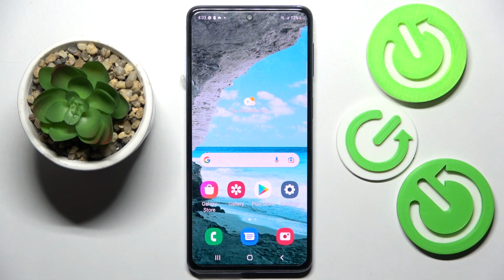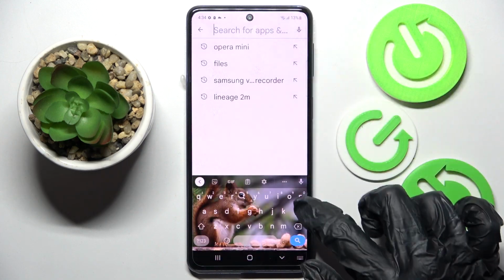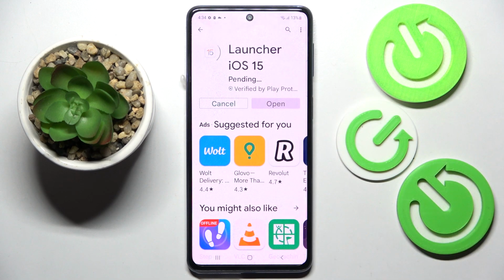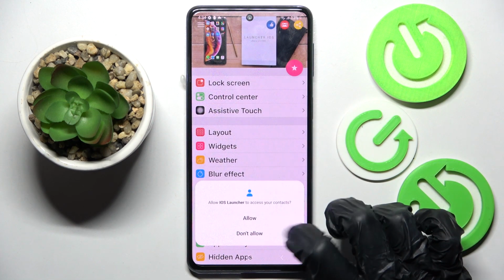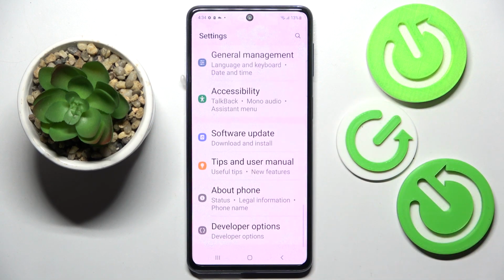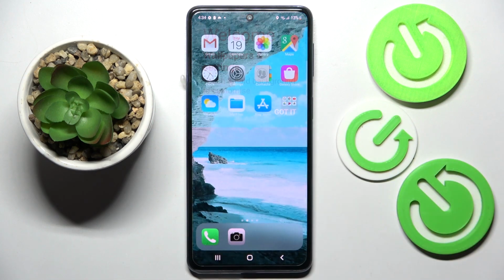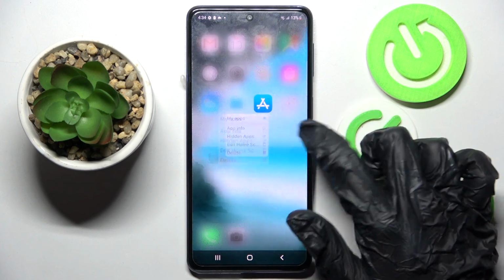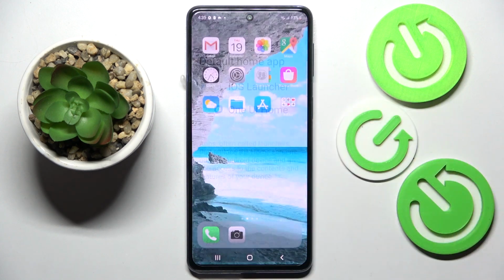How to Download and Apply iOS Launcher on Samsung Galaxy M53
Find out more about using iOS Launcher on Samsung Galaxy M53:
Hi viewers. Let us present in this video, how to apply the Apple Layout on your Samsung Galaxy M53. Find out how to install iOS Launcher on your device and how to use it. We will also show you how to switch between both layouts. Enjoy the video! If you want to know more about your Samsung Galaxy M53, visit our YouTube channel.

How to manage iOS Launcher on Samsung Galaxy M53? How to Install iOS Launcher on Samsung Galaxy M53? How to Apply Apple Layout on Samsung Galaxy M53? How to switch between layouts on Samsung Galaxy M53?